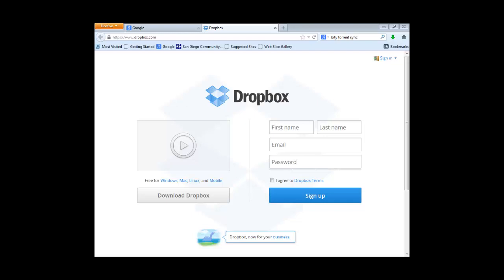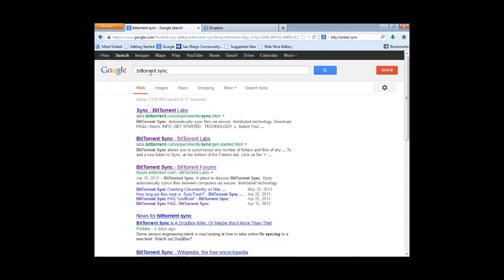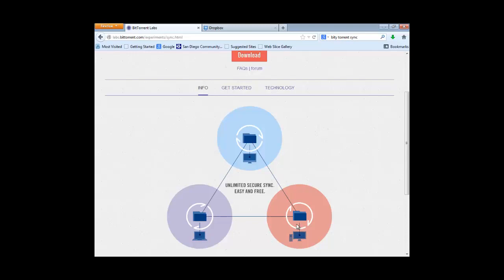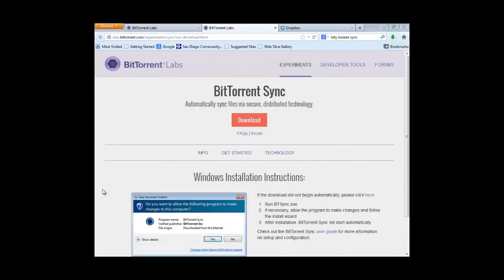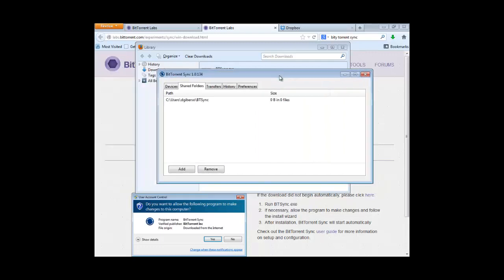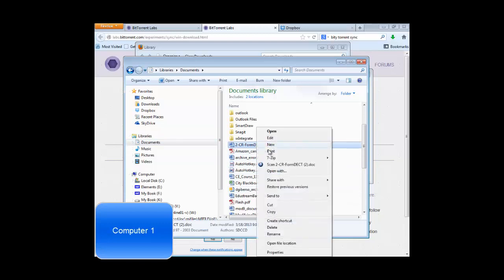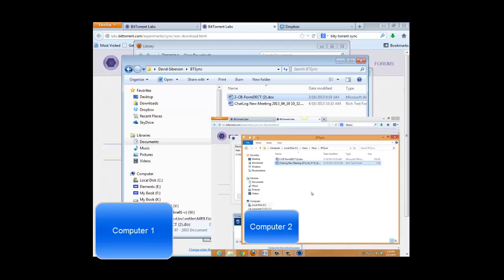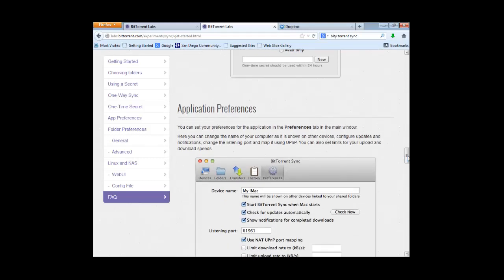BitTorrent Sync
A Free Alternative to Dropbox